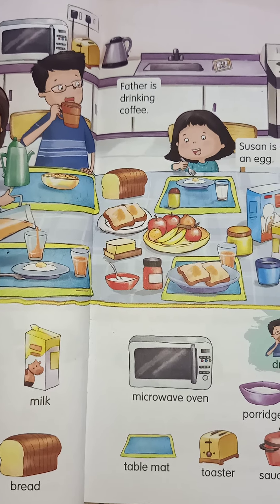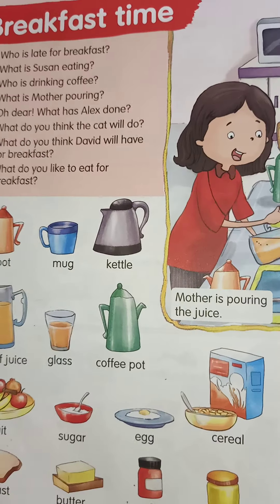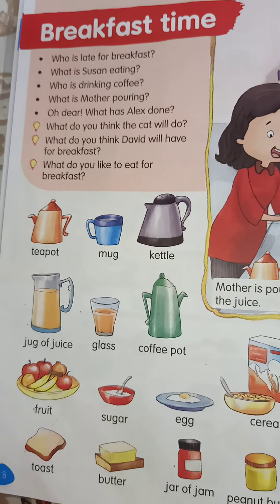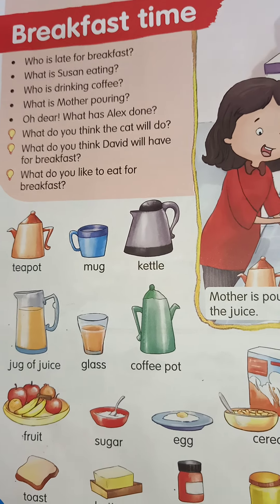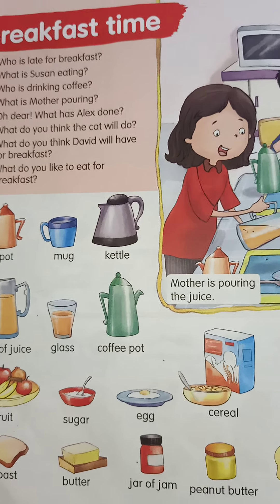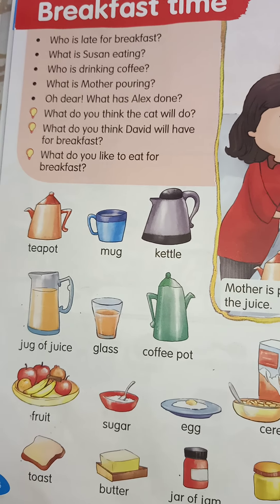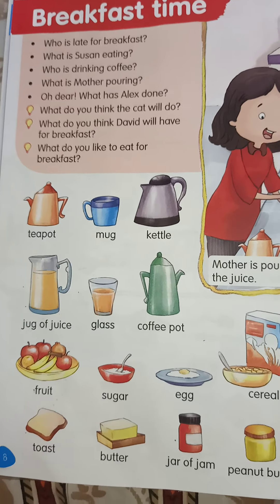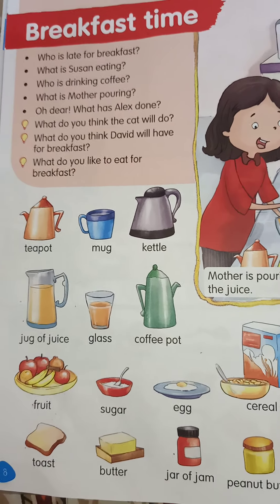Grade 1st ( Unit 2 ) Day 38 & #15 of G.knowlege / Conversation